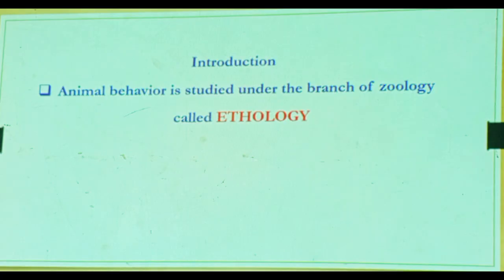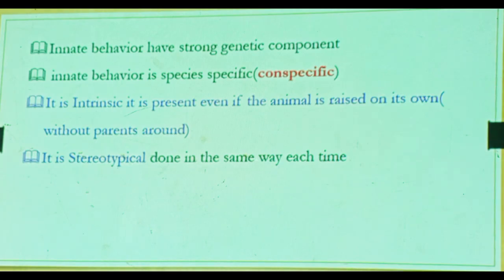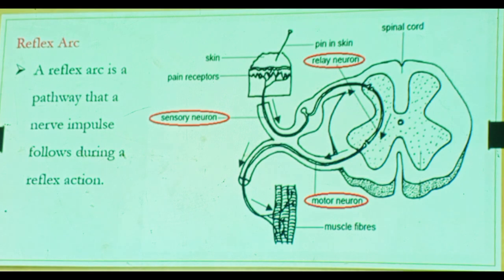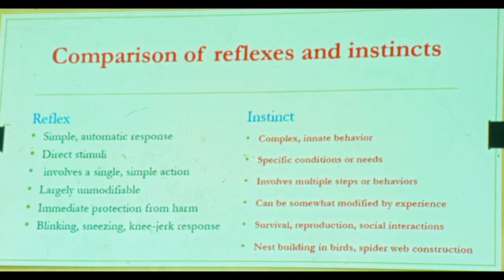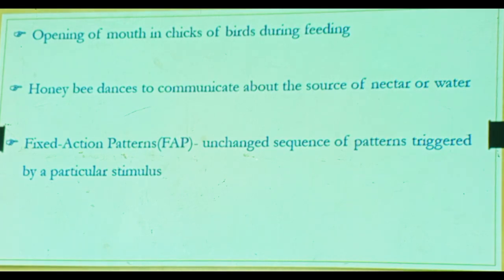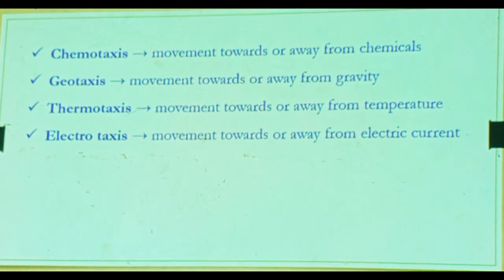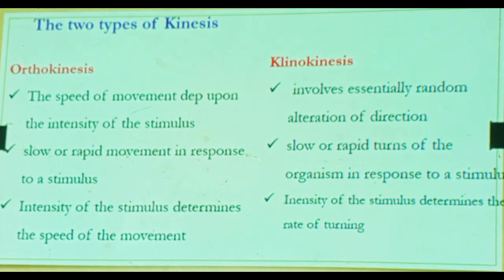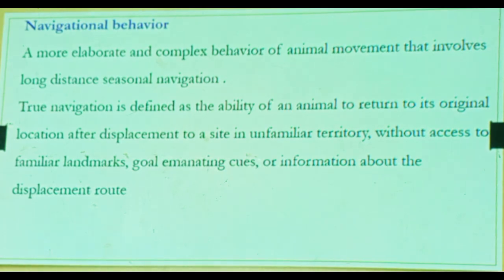Biology Grade 11 unit 2 part 13: Animal Behavior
Animal Behavior(Ethology)